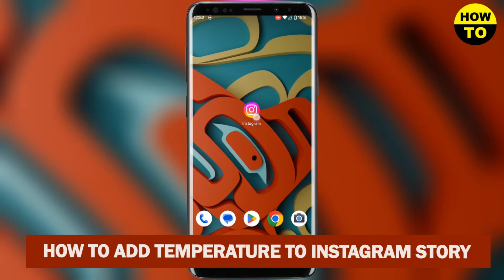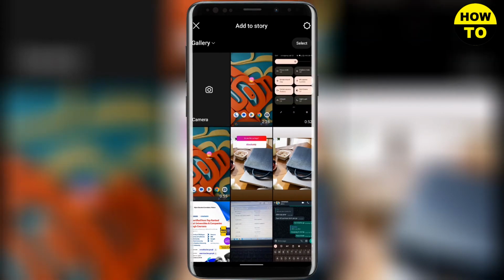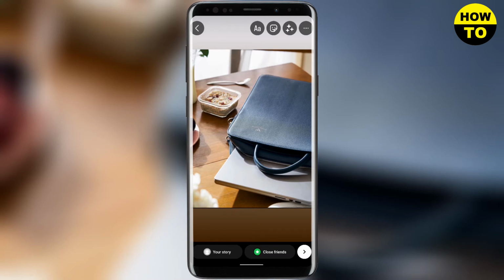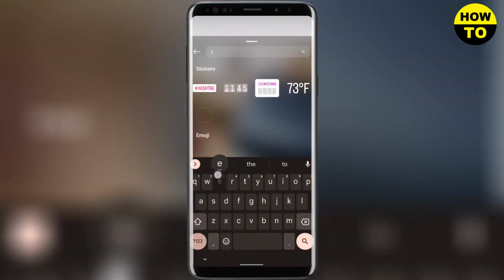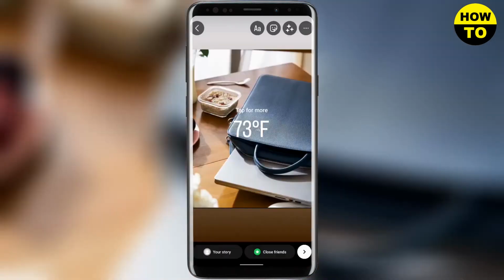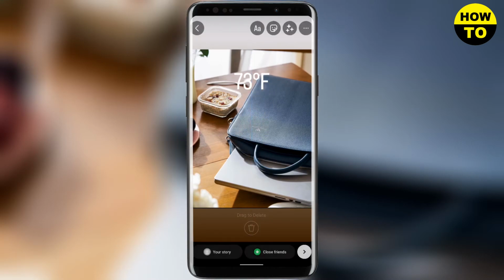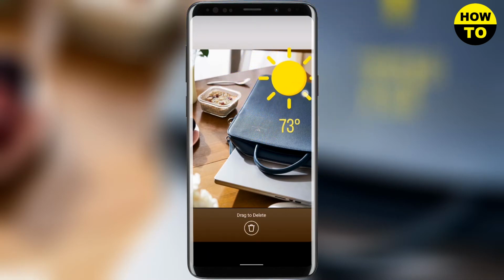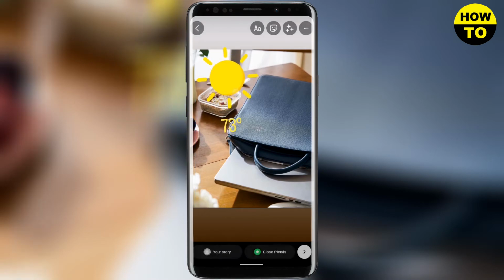How to Add Temperature to Instagram Story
Learn How to Add Temperature to Instagram Story. It is really easy to do and learn to do it in just a few minutes by following this super helpful tutorial to get a better understanding of everything.